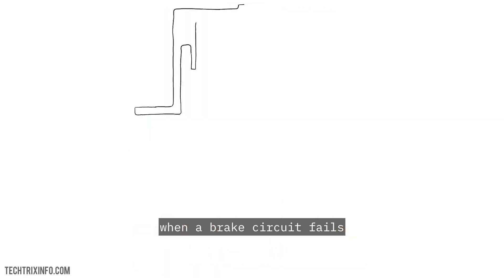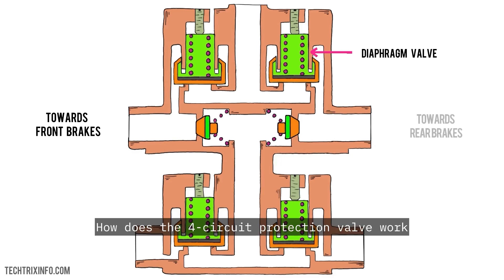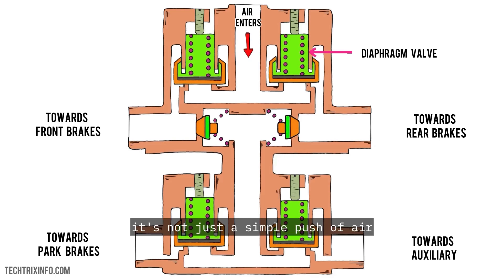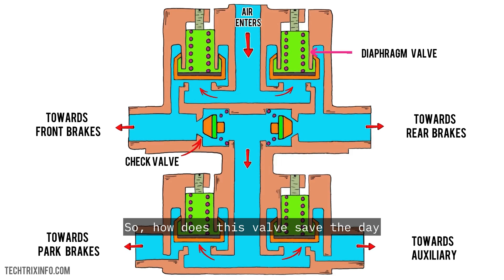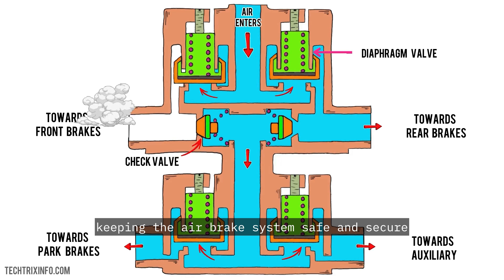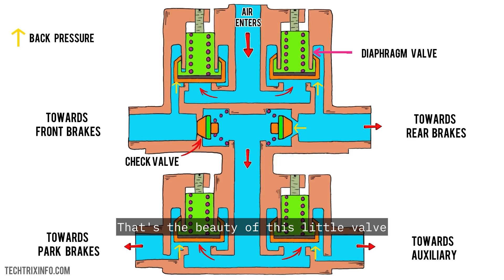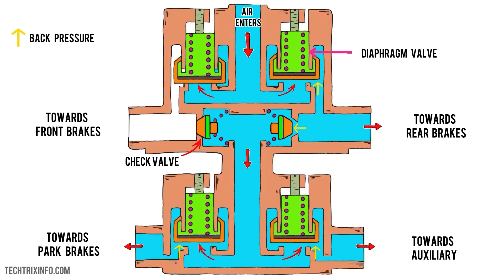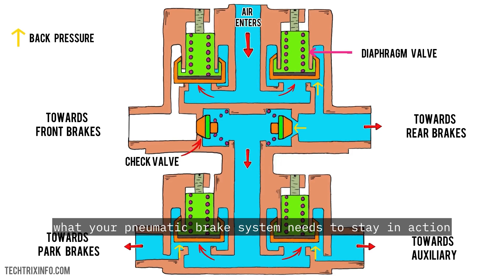Four Circuit Protection Valve Explained With Animation | Pneumatic Brakes | Part 2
In this video, we break down how the Four Circuit Protection Valve works in a pneumatic brake system and why it’s critical to the safety and reliability of your vehicle’s braking circuits. Whether you’re a professional mechanic, automotive enthusiast, or just curious about how air brakes function, this video provides the answers to all your questions about this vital component.

Learn how the four circuit protection valve prevents brake failure, handles leaks, and keeps the service, auxiliary, and park brake circuits operational, even if one circuit fails. We also cover the most common questions searched about this component, making this a one-stop guide to everything you need to know about the four circuit protection valve.